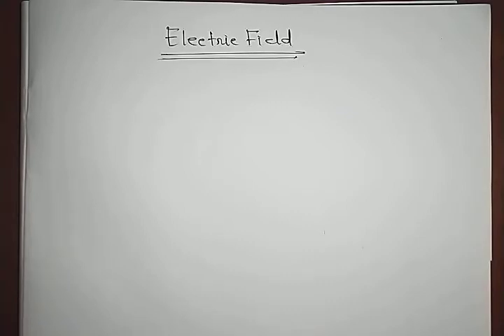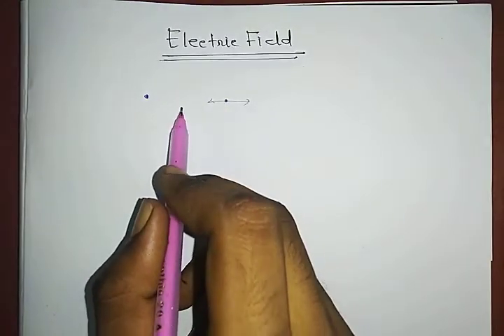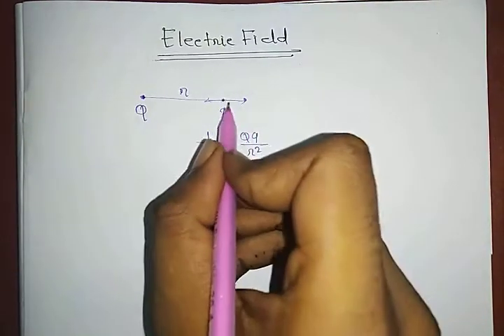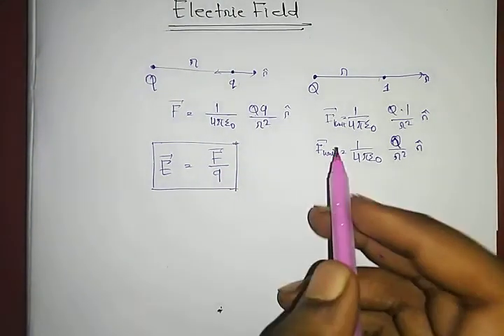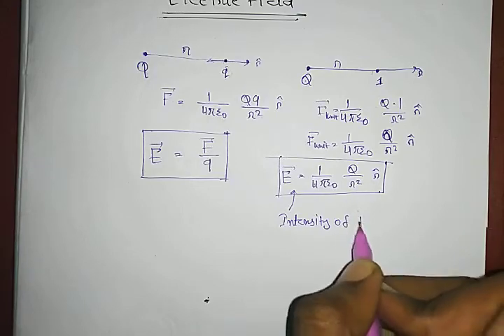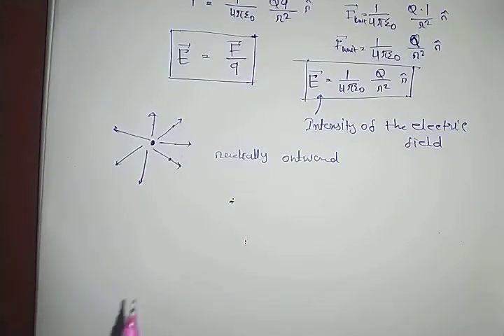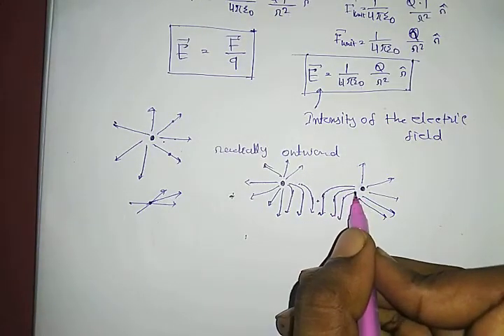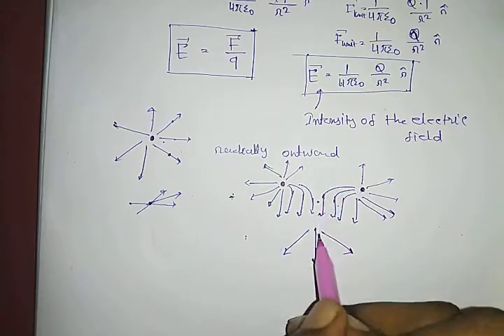Electric field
Electric field and field due to more than one point charges